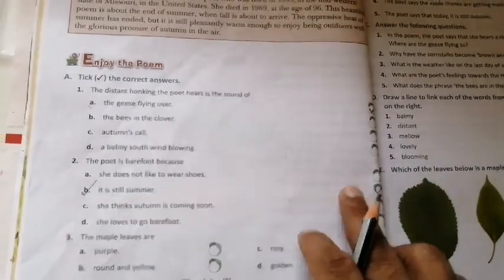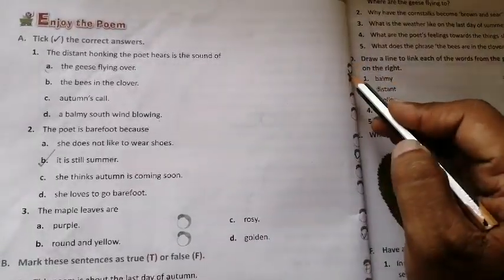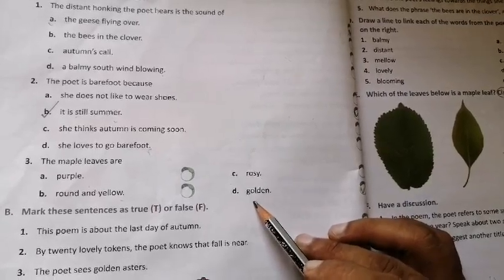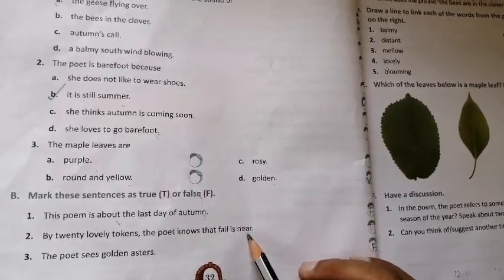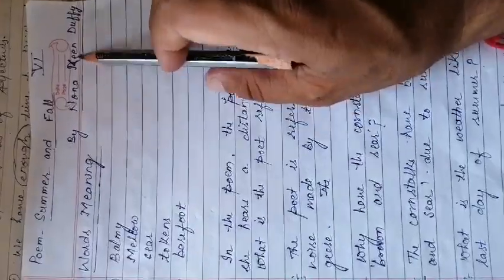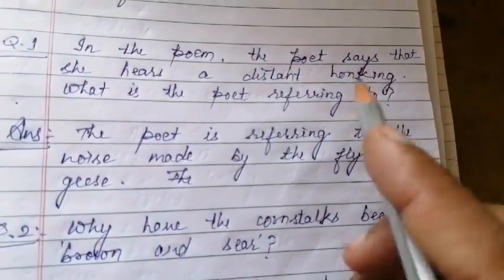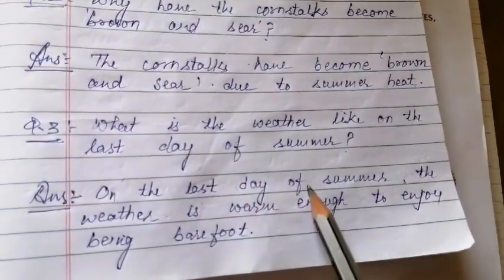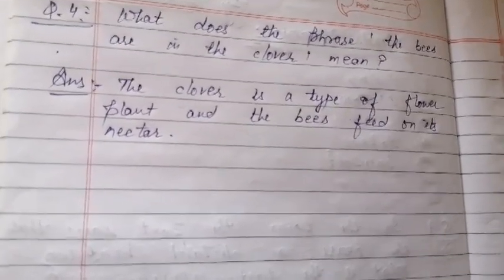Exercise and question answers of poem 'summer and fall '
Summer and fall